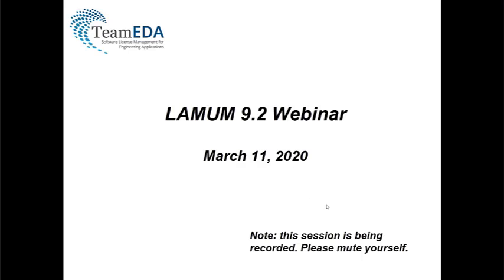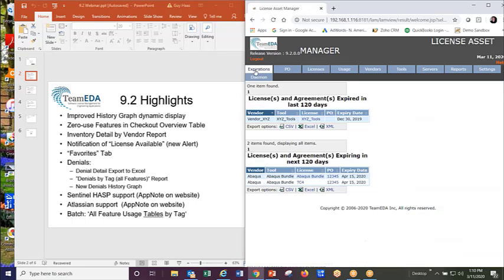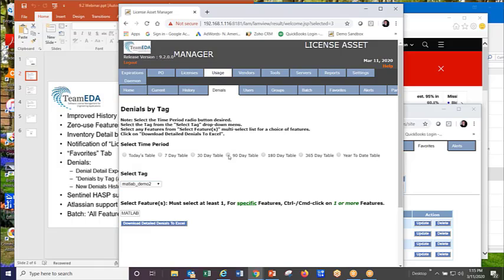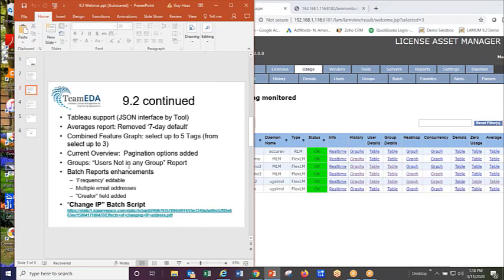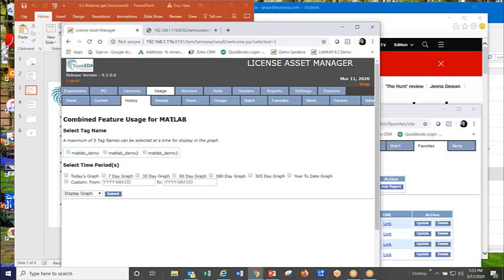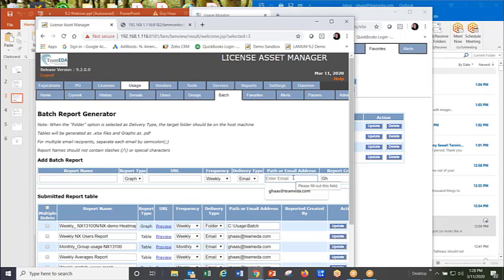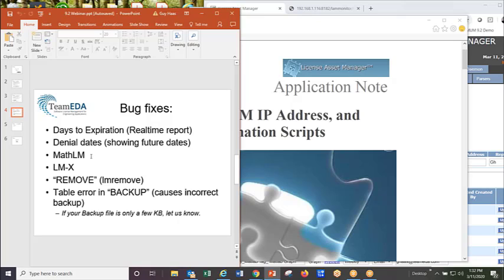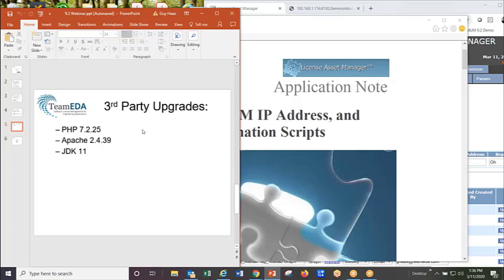LAMUM 9.2 - Updates - Webinar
Updated, License Asset Manager™ With Usage Monitoring (LAMUM) 9.2 webinar detailing updated features and how to use, including:
* Improved History Graph dynamic display
* Zero-use Features in Checkout Overview Table
* Inventory Detail by Vendor Report
* Notification of “License Available” (new Alert)
* “Favorites” Tab
* Denials: Denial Detail Export to Excel; “Denials by Tag (all Features)” Report; New Denials History Graph
* Sentinel HASP support
* Atlassian support
* Batch: ‘All Feature Usage Tables’ by Tag
* Tableau/Splunk support (JSON interface)
* Averages report: Removed ‘7-day default’
* Combined Feature Graph: select up to 5 Tags (from select up to 3)
* Current Overview:  Pagination options added
* Groups: “Users Not in any Group” Report
* Batch Reports enhancements
* ‘Frequency’ editable
* Multiple email addresses
* “Creator” field added
* “Change IP” Batch Script